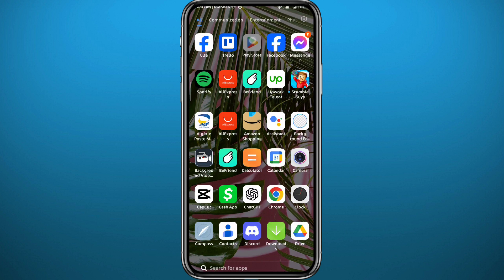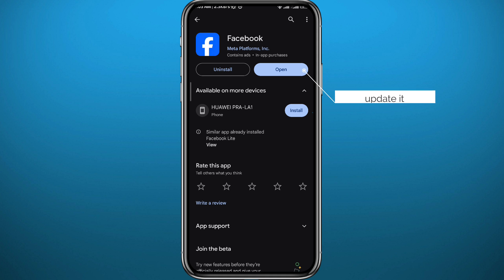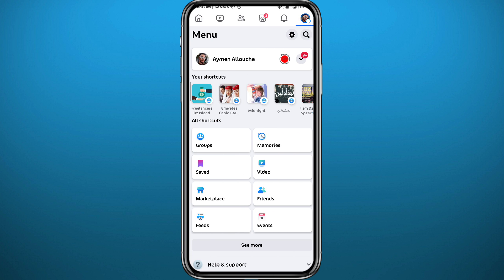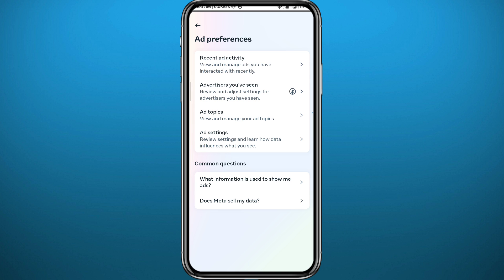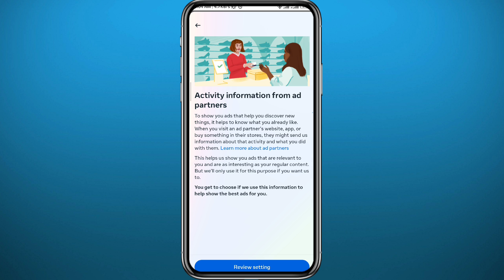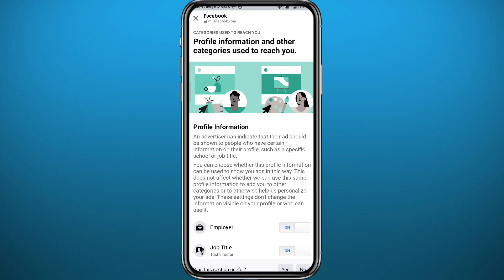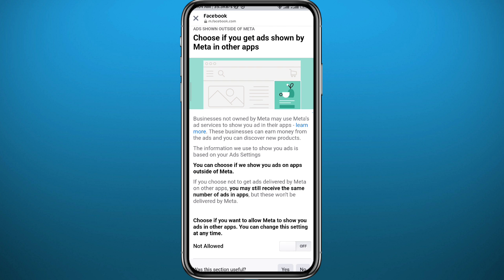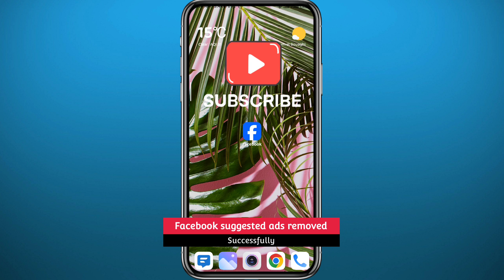How to TURN OFF Facebook Suggested For You (2024 Update)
Do you want to know how to turn off Facebook suggested for you? Then this is the video for you! I will show you how to turn off suggested for you on Facebook.

This is a step-by-step tutorial on how to delete suggested for you on Facebook in 2024. You can learn how to remove suggested for you on Facebook, so don't worry.